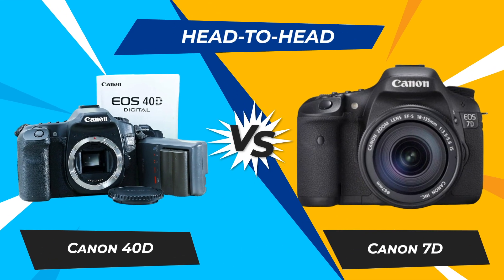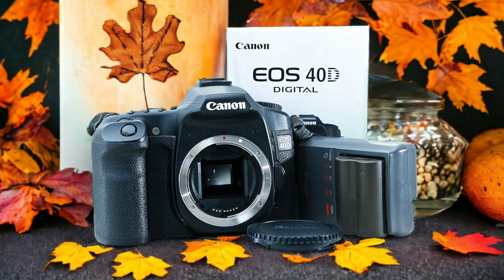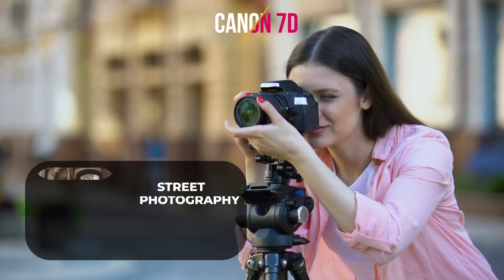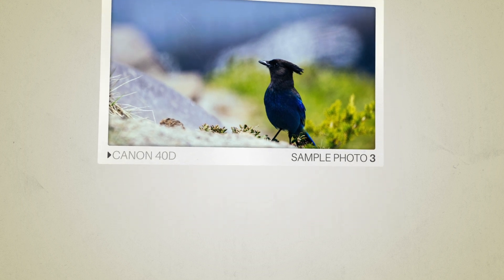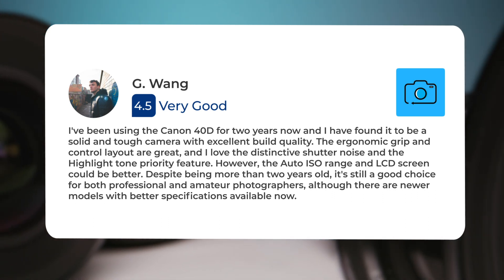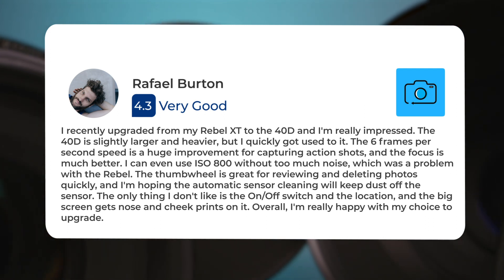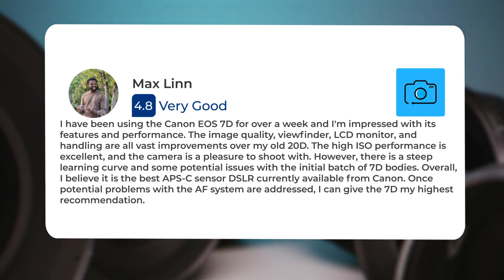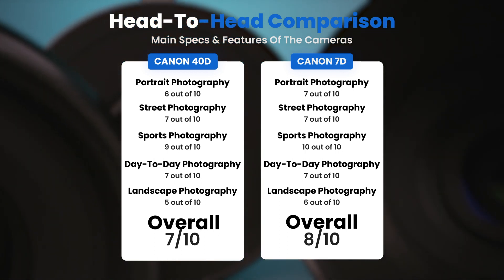Canon 40D vs Canon 7D: Which Camera Is Better? (With Ratings & Sample Footage)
► Links to the latest prices of Canon 40D and Canon 7D:
► Canon 40D
► Canon 7D

 In this video, we did a head-to-head comparison of two popular cameras, the Canon 40D and the Canon 7D. We checked how they perform in street photography, portrait photography, landscape photography, day to day photography and sports photography. We also curated user reviews that already used the cameras from forums and compiled them.